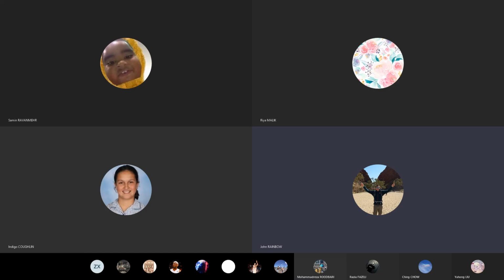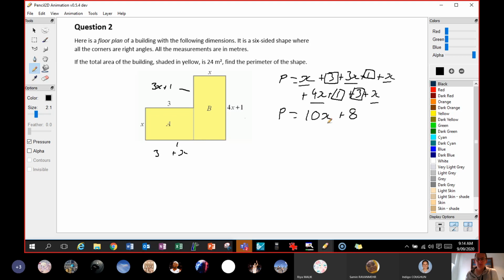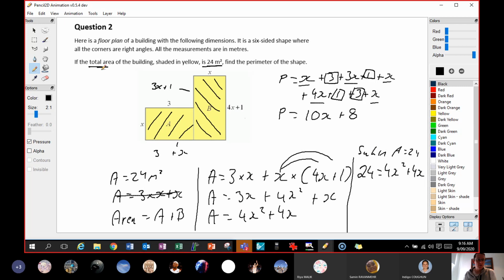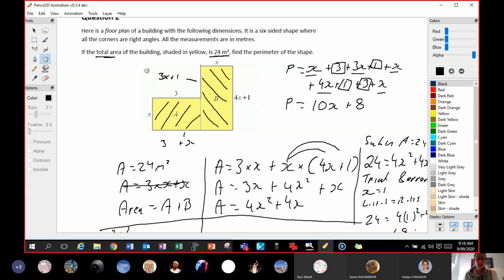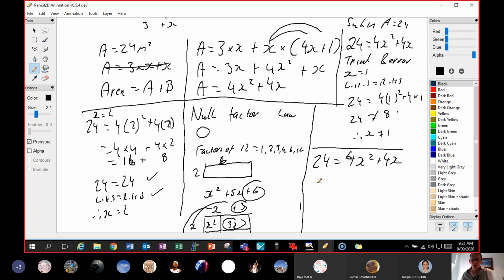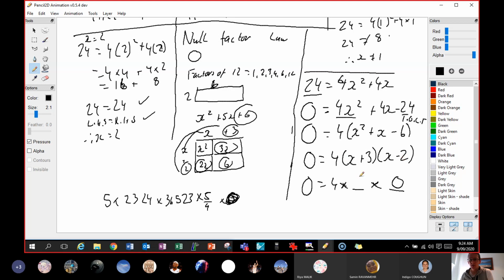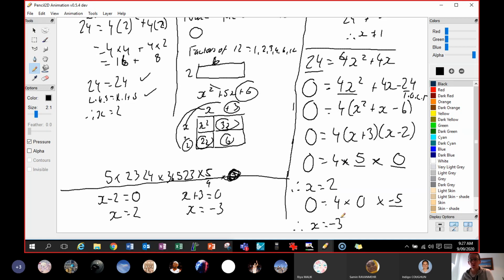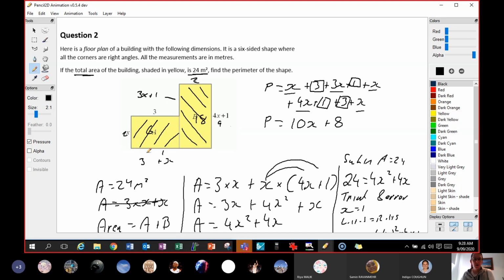Application Question 2 Area of unknown lengths using quadratics